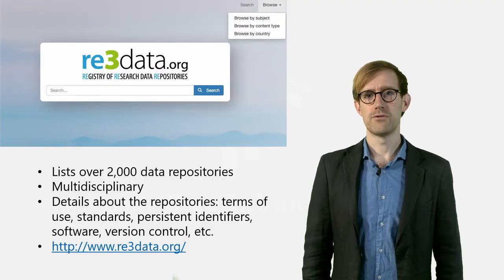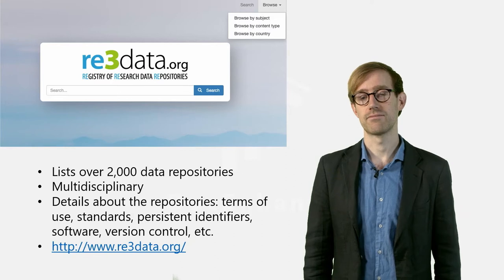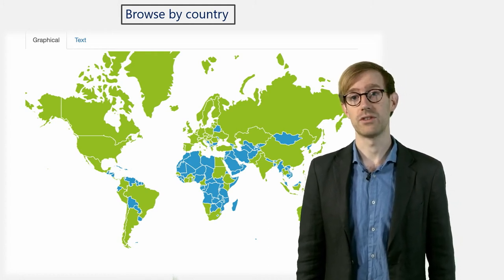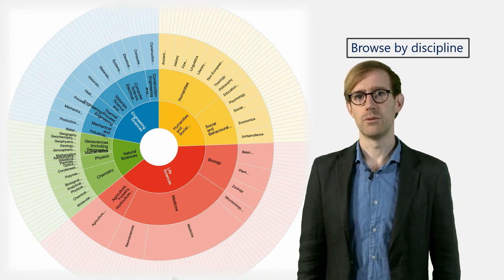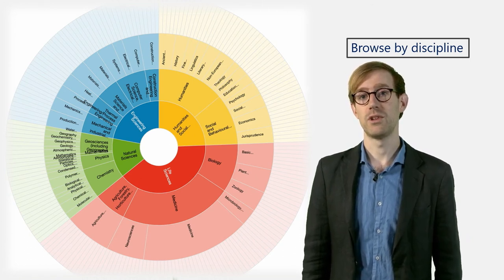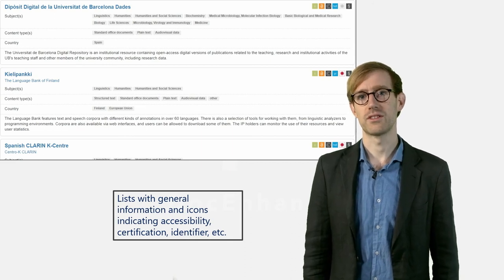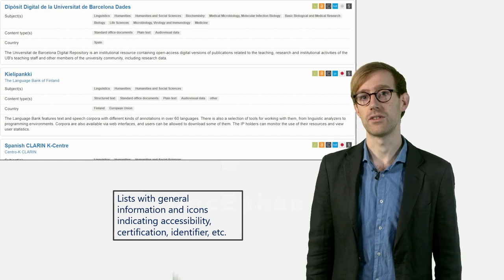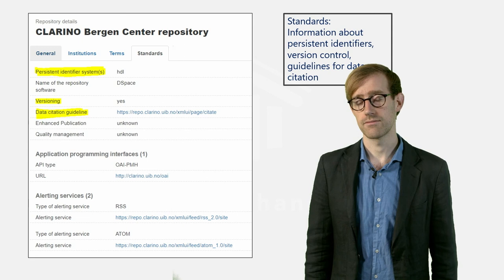Finding reputable data repositories